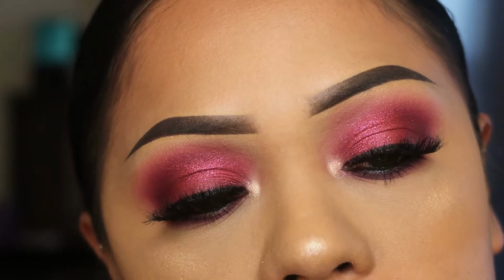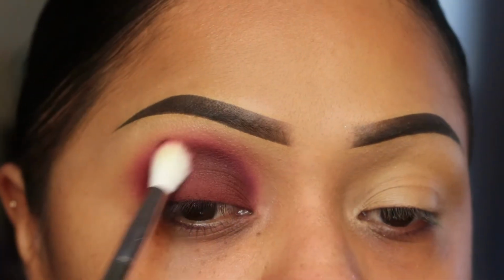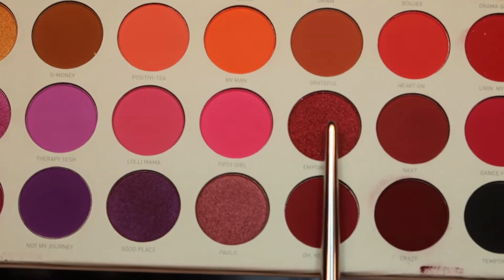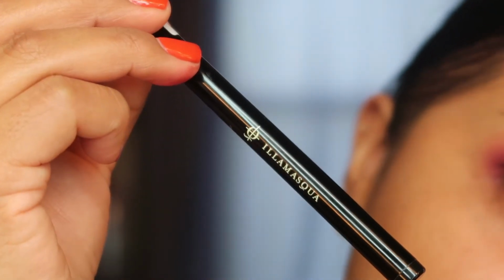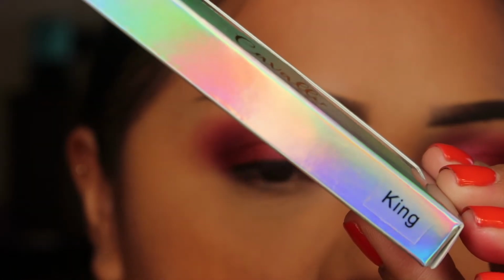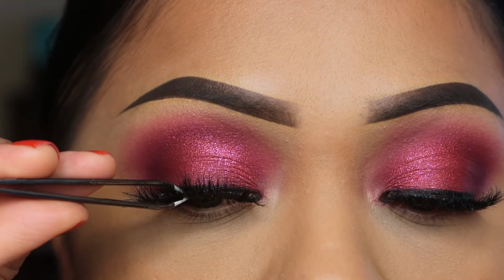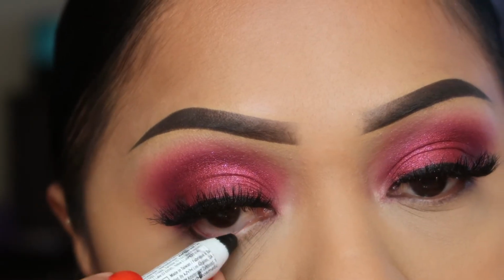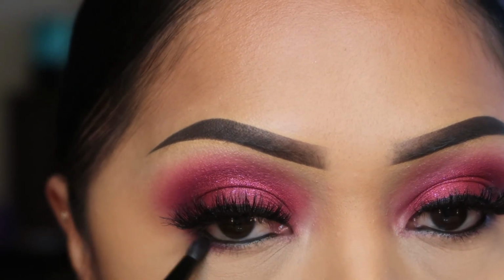Easy Makeup Tutorial l Jaclyn Hill Vol ll Palette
Hey guys!
Welcome to another easy makeup tutorial, I hope you enjoy it and tag me if you recreate it, products used are below.
Come say hi to my Instagram @oliviavllegas

Brows: Anastasia Beverly Hills Brow Pomade in Granite
Eyes: Jaclyn Hill Palette Vol ll
Lashes: Cavalli Lash in the Style King